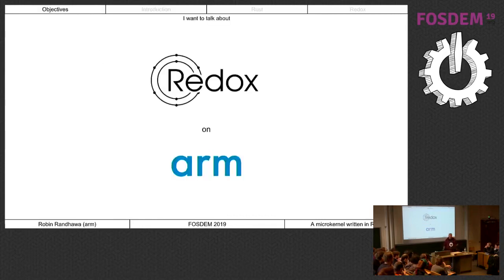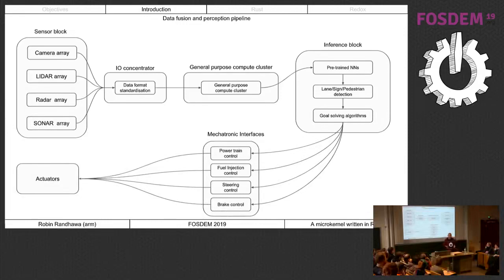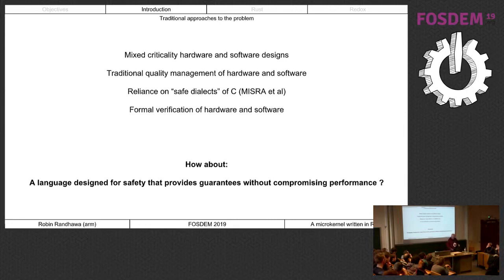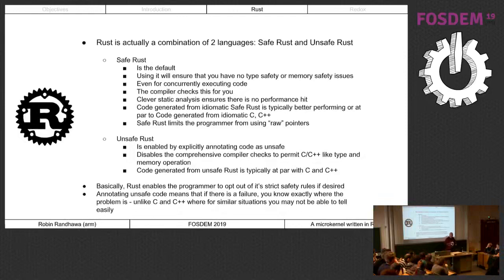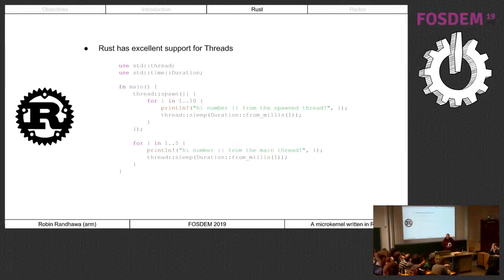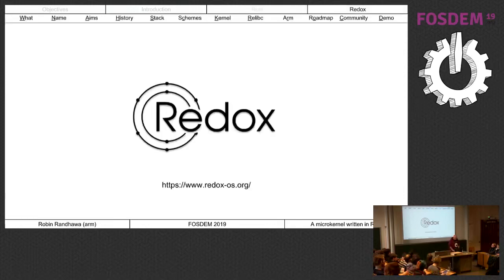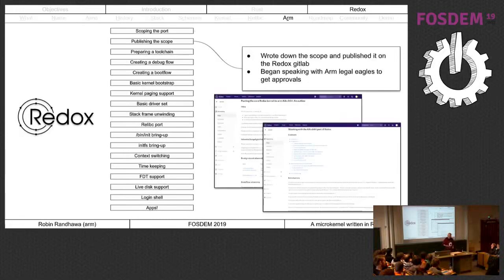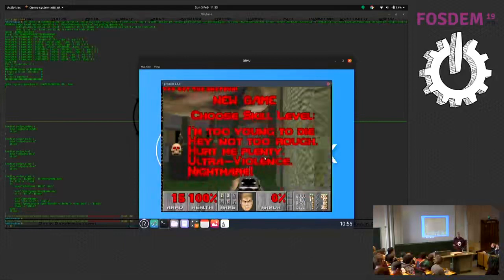A microkernel written in Rust Porting the UNIX like Redox OS to Armv8 A case study of Rust as a la